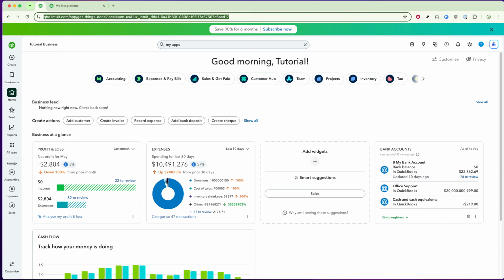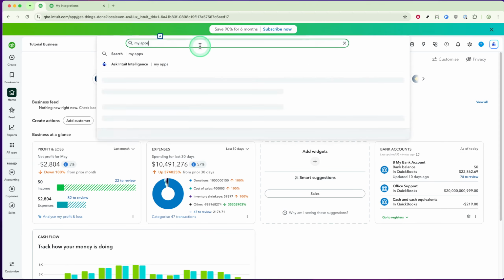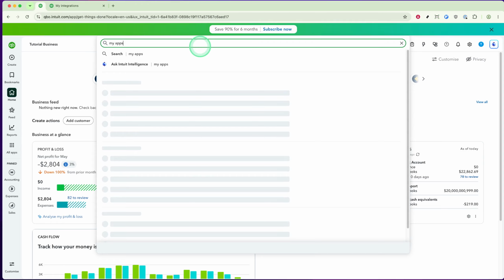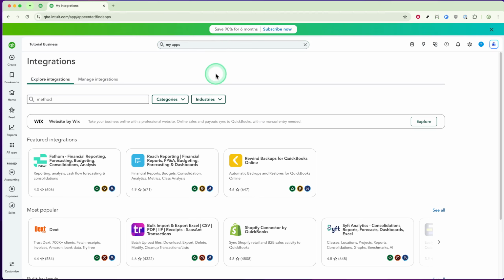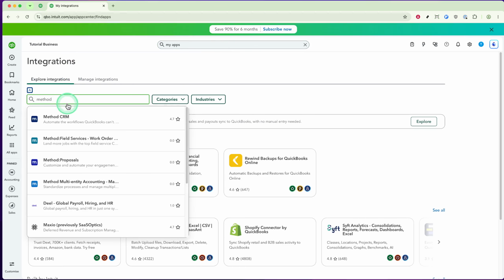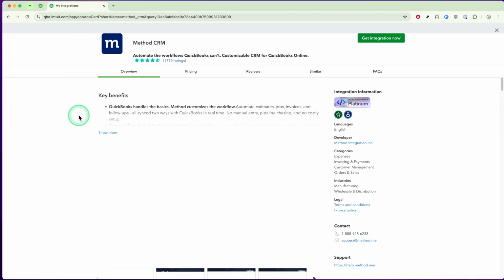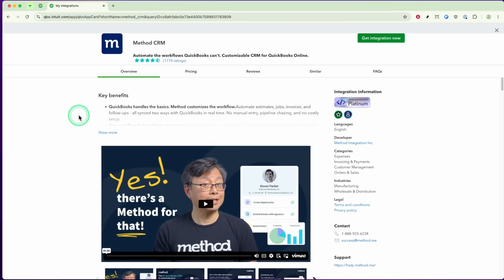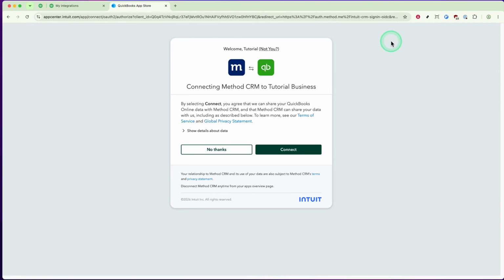How to Connect Method CRM for E Signature Functionality in QuickBooks Online [2026 guide]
00:00 Introduction
00:14 Benefits of Integration
00:33 Accessing the Apps Menu
00:50 Searching for Method CRM
01:12 Reviewing Method CRM Features
01:23 Connecting Method CRM
01:48 Using E-Signature Functionality
02:06 Conclusion and Call to Action